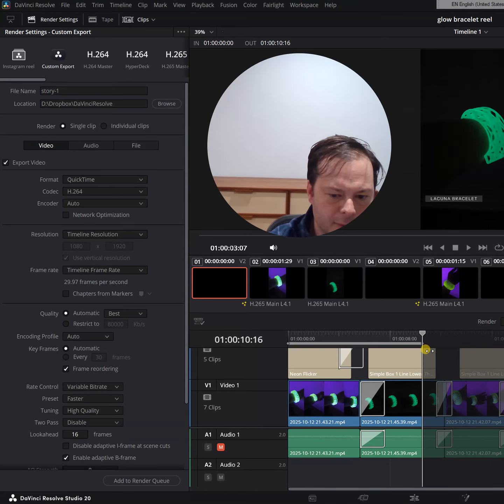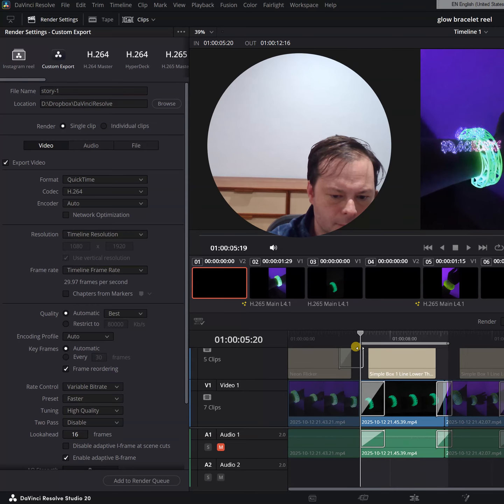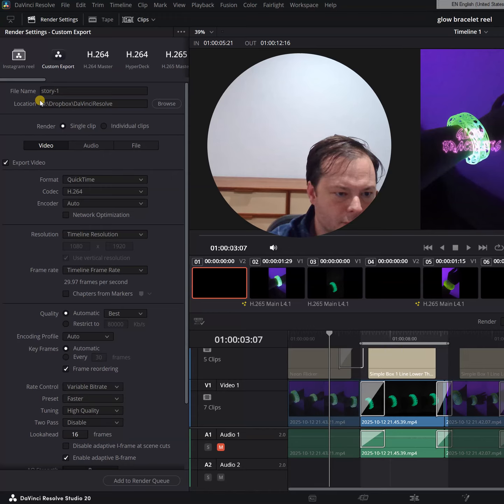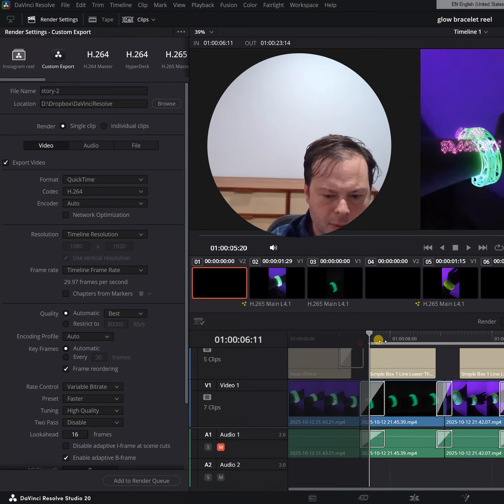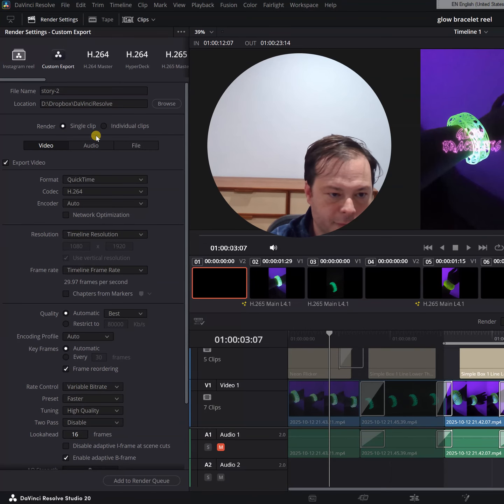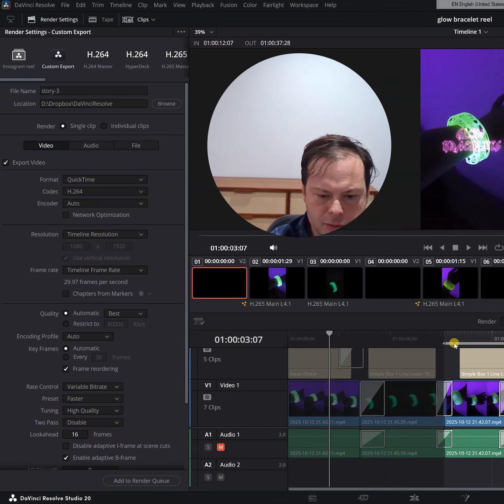How to Turn a Video into Shorts quickly using Davinci Resolve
This short tutorial shows you how easy it is to break up your video into shorts using Davinci Resolve.